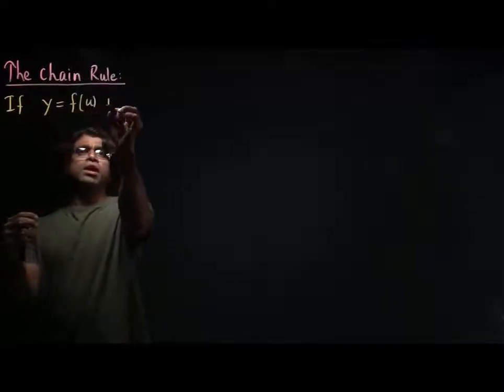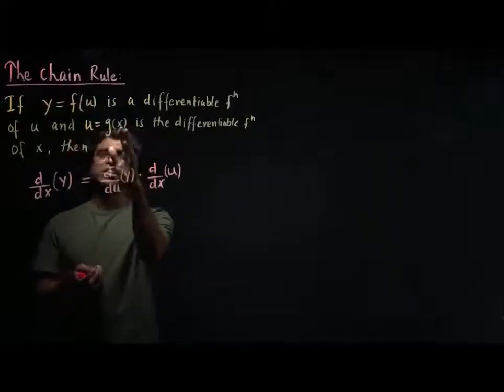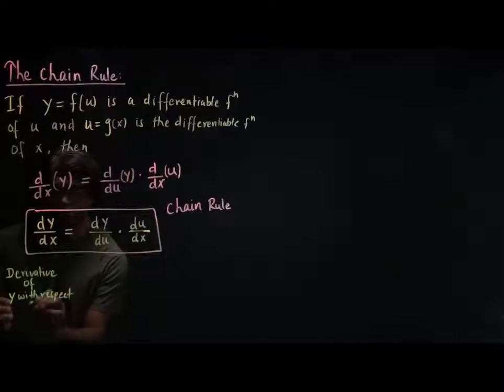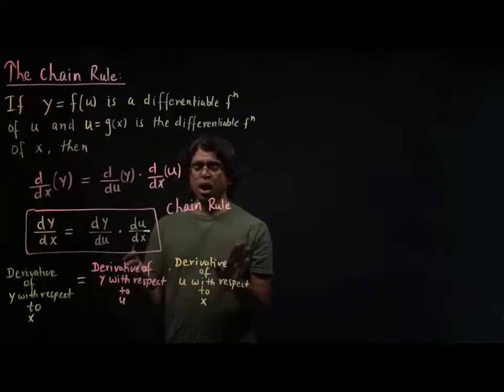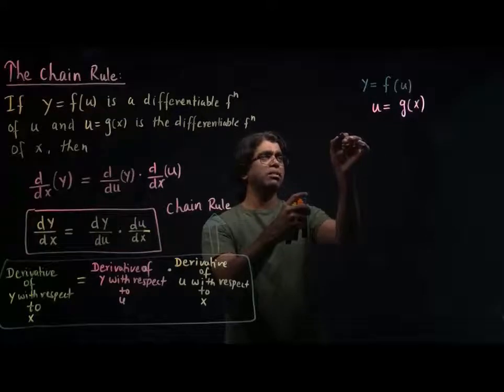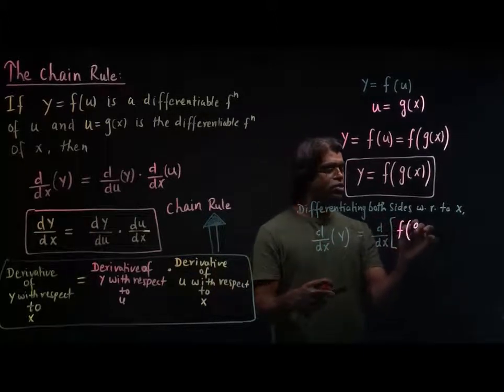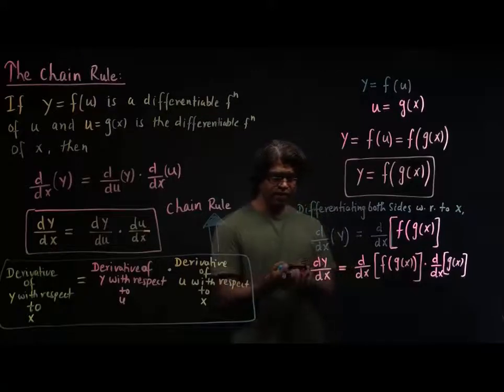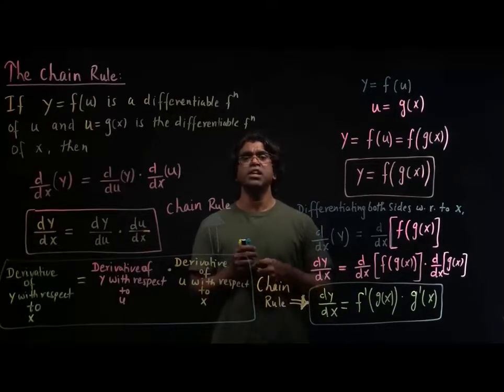The Chain Rule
The Chain Rule, Explanation of The Chain Rule, The Chain Rule tutorial,